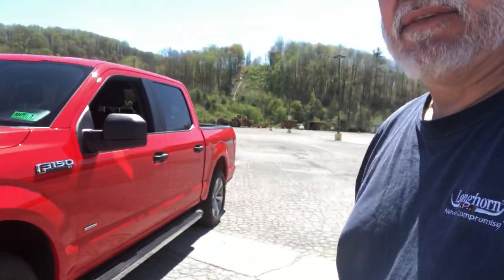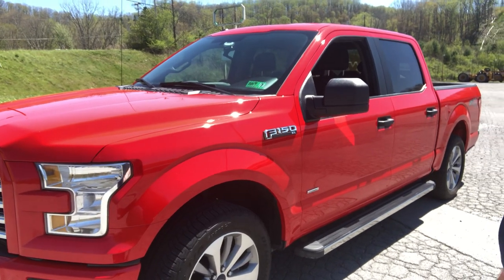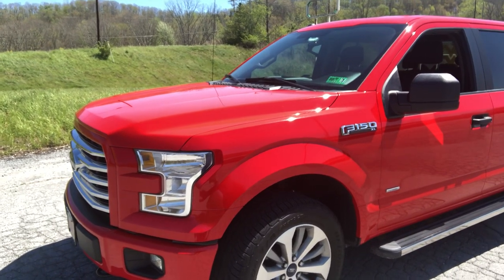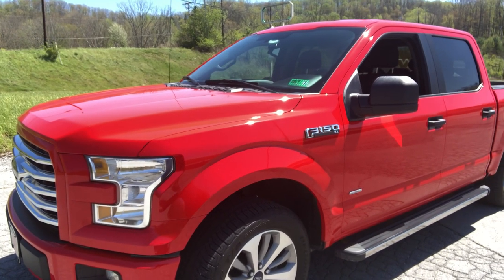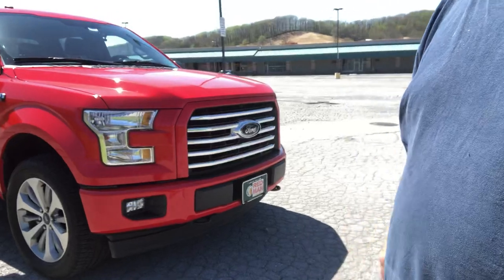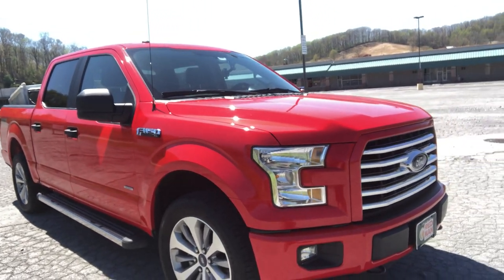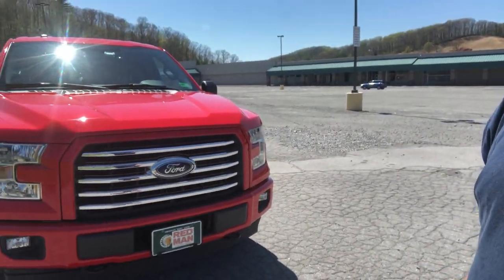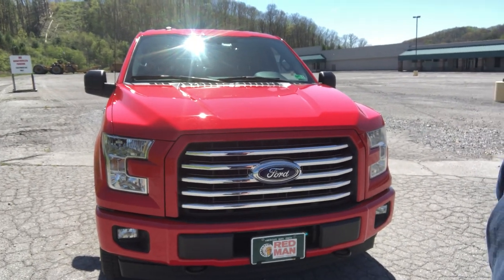2.7 Ecoboost/3 years 47k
Still in Love with my first full size truck!!!